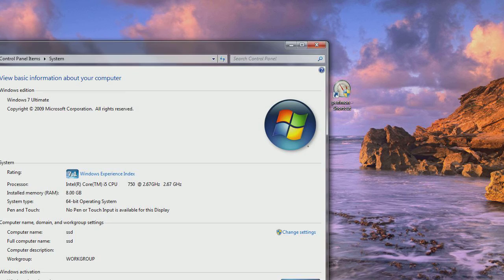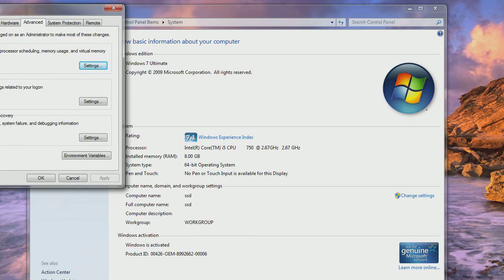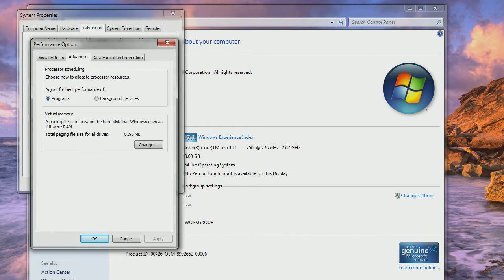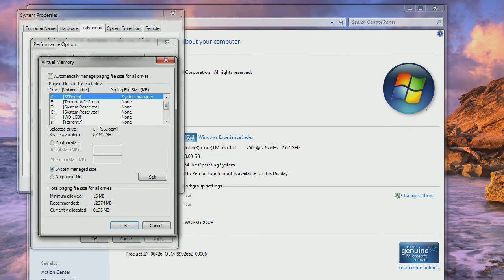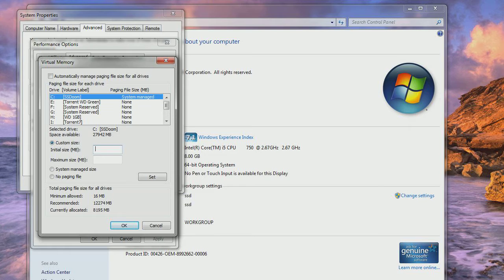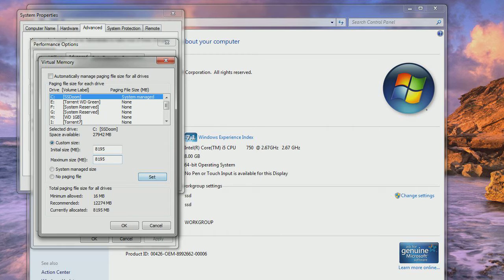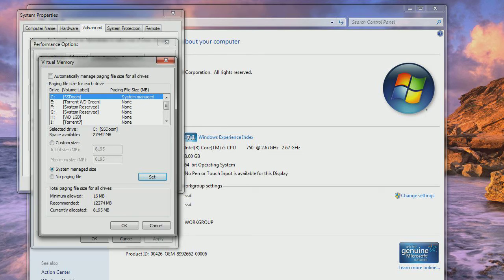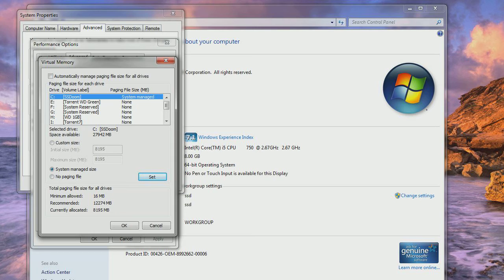DOOM 4 Cash ! CTD | Fixed with Virtual Memory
How to Fix Doom 4 PC CTD Cut to desktop Crashing ! Virtual Memory settings Solved ! increase * PAGING FILE SIZE - Help & instructions below... * FIXED : * Virtual Memory allocation... SEE BELOW !

* DOOM 4 FIXED : * How to fix * help & information...

1... Need extra RAM - use Virtual Memory * Paging Files :
2... Right click My Computer Properties
3... Advanced system settings... Advanced ...
4... Performance...(Virtual Memory)... the click Settings !
5... Advanced... VIRTUAL MEMORY !
6... Change to :
7... Either Custom size Initial size 8195mb Maximum 8195mb OR/
8... System Manage Size (Let it work it out ! ? It should go up to 8195mb ? If it does not then tell it what to do with * Initial and Max !
9... SET and reboot
10... Play DOOM 4... Fixed ?

My MOBO MSI (P55-CD53) mobo Motherboard + intel i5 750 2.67Ghz + Asus GeForce GTX 960 Strix OC Edition + 2 sticks of Crucial = 8GB

Minecraft * PC Games * MC * Reviews & Gameplay by Simkraf

& New Minecrafters can Join our FREE SERVER now @ at IP Address * mc.simkraf.com

MC.SIMKRAF.COM ~ Simkraf Minecraft Server (RANKS for good Creative and regular Members... who help our friendly community)

Simkraf * Search &  Friend on Facebook & Follow on Twitter ! :)